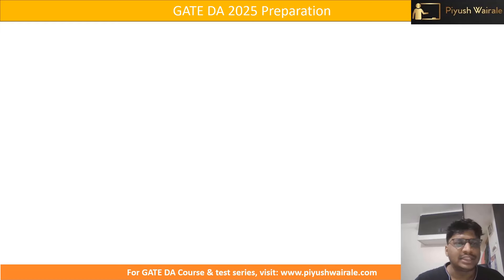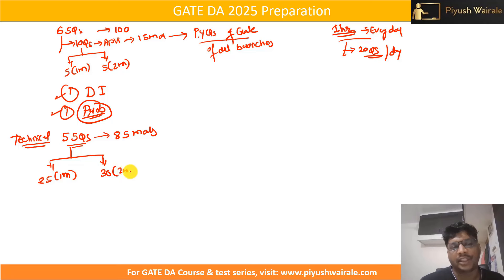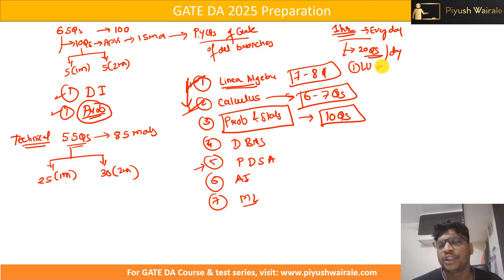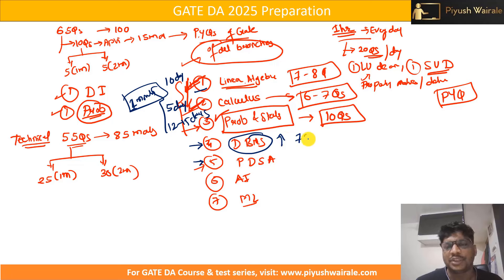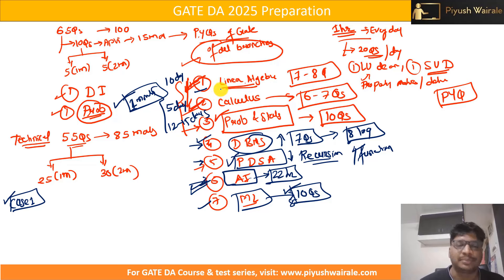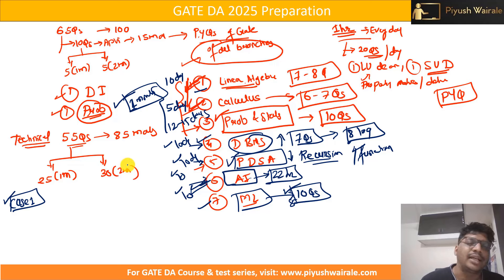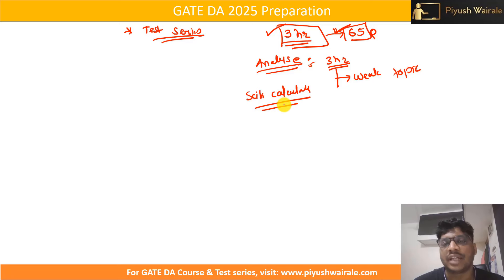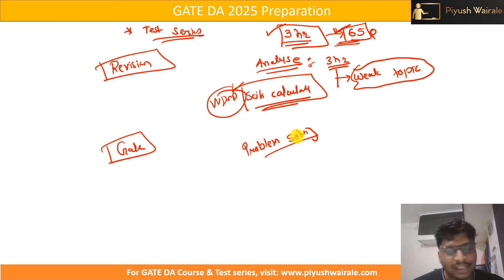GATE DA 2025 | 3 Months Preparation plan| Crash Course, Test Series, Notes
🎯 **3-Months Preparation Strategy for GATE Data Science & Artificial Intelligence (DA) Exam** 🎯

Are you preparing for the **GATE Data Science & Artificial Intelligence (DA) Exam** and looking for a comprehensive 3-month study plan? In this video, we’ll break down an effective strategy to maximize your preparation, covering essential topics, resources, and tips tailored to boost your GATE DA score. Whether you’re just getting started or in the final stretch, this guide will help you make the most of your study time!

- Key focus areas for GATE Data Science (DA)
- A month-by-month breakdown of topics
- How to use **mock tests**, **notes**, and **test series** for efficient learning
- Effective study habits and exam tips to improve your score

**Don’t miss out on these key GATE DA resources:**
📚 **Crash Course** – Perfect for fast-paced, comprehensive learning
📑 **Notes and Study Material** – Topic-wise notes for in-depth understanding
📝 **Mock Tests & Test Series** – Simulate real exam conditions and track your progress

**Prepare smarter, not harder!** With this 3-month strategy, you’ll be ready to tackle every question with confidence.

📅 **Exam preparation tips and tricks to ensure you’re GATE-ready!**